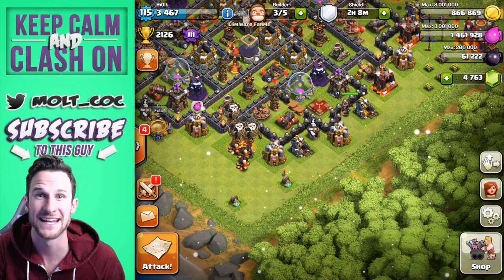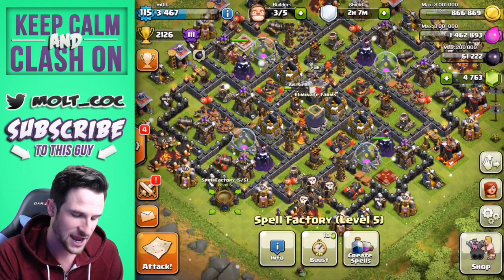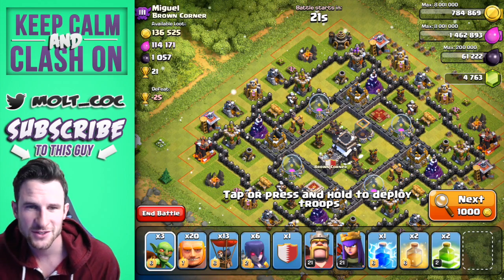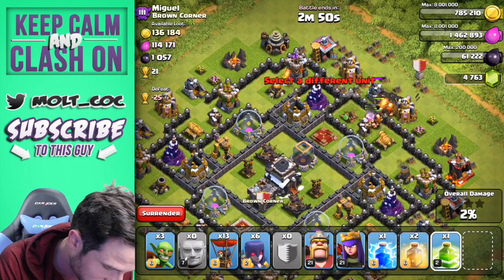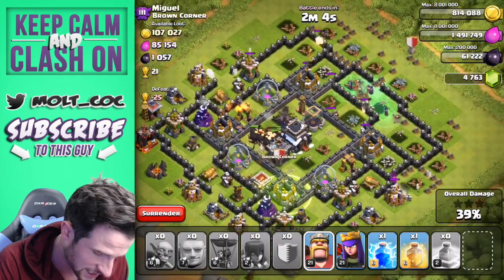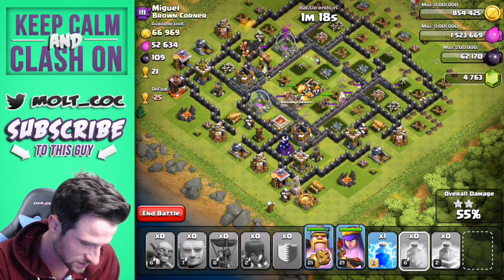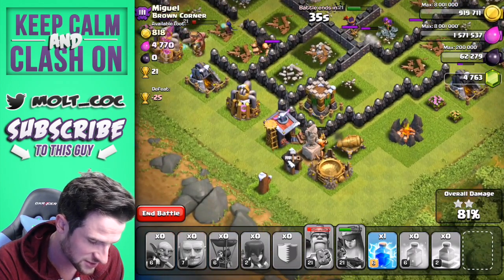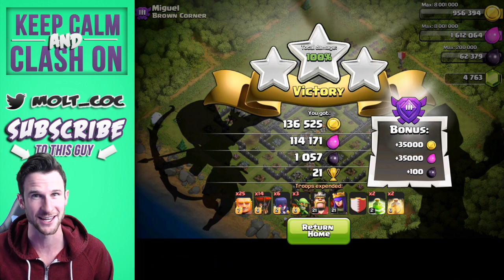Clash of Clans Glitch Attack Strategy | Max Troops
Clash of Clans Glitch Attack Strategy. Giants, Loons and Witches join forces to bring this Glitch Strategy Alive! Clash of Clans Glitch Strategy is just a random, fun strategy to use!